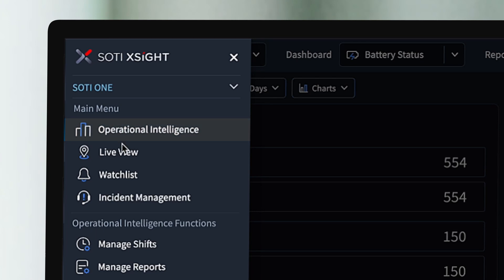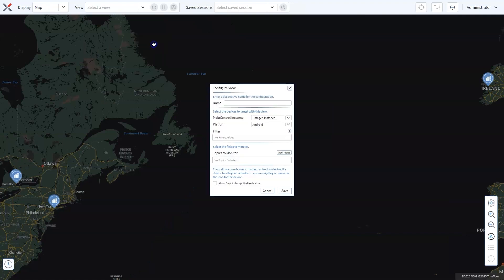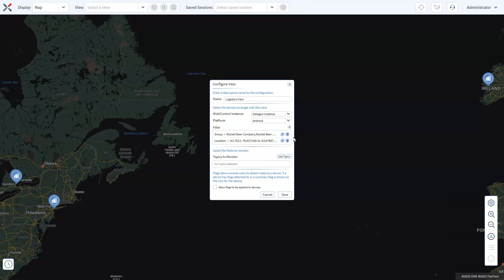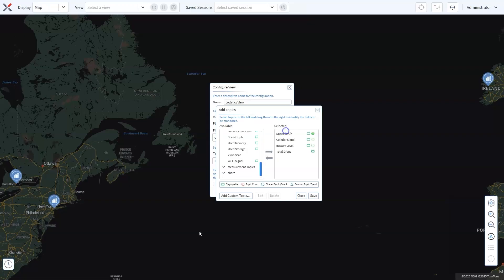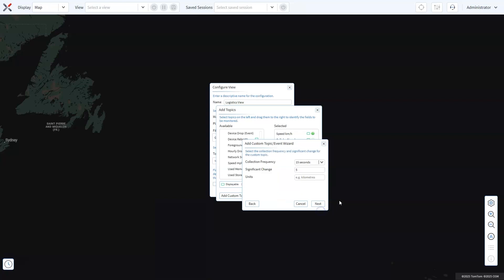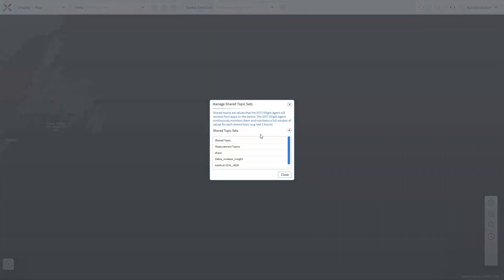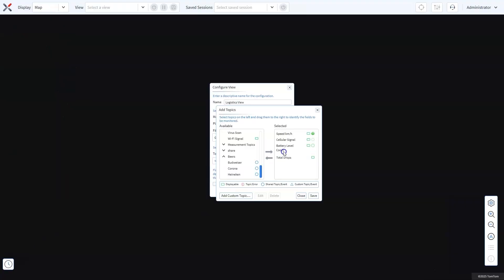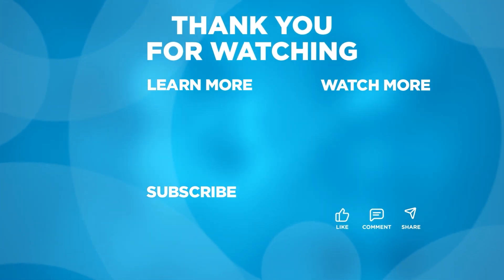How to: Configure SOTI XSight Live View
Managing a fleet of delivery trucks and ensuring smooth operations can be challenging—especially when data is spread across multiple platforms. What if you could see everything in one place?

SOTI XSight Live View* enables real-time visibility by consolidating essential data like vehicle speed, battery health and device status into a single, easy-to-use dashboard.

Join Shash Anand, Senior Vice President of Product Strategy at SOTI, as he walks through the step-by-step process of configuring a custom Live View to help you monitor and optimize your mobile workforce.

In this video, you’ll learn:
✅ How to create a custom Live View session
✅ Key metrics to track for fleet efficiency
✅ How real-time insights improve decision-making

*SOTI XSight Live View – Patent Pending